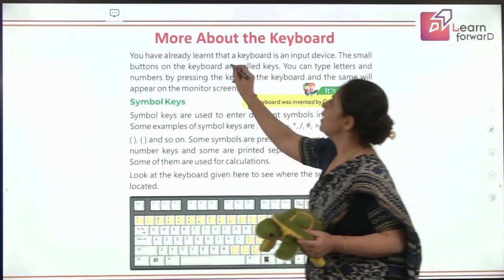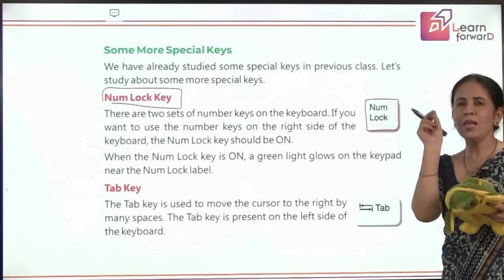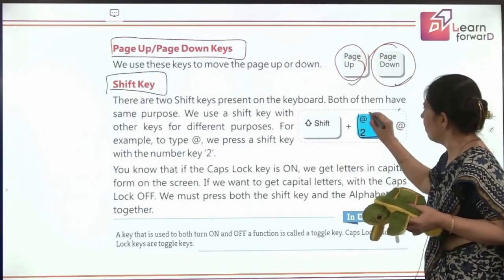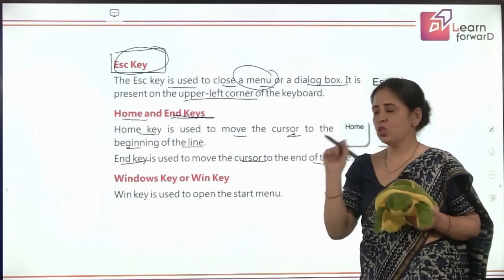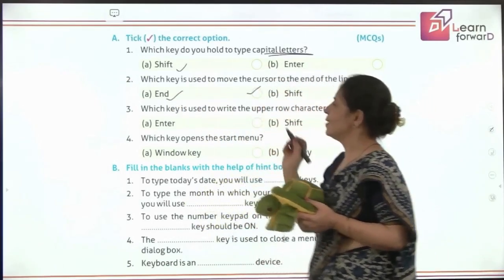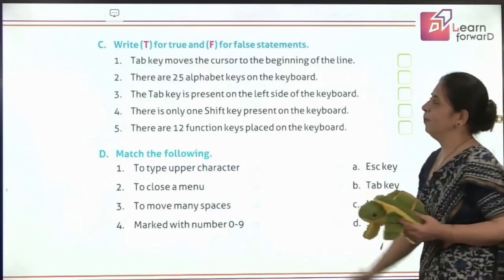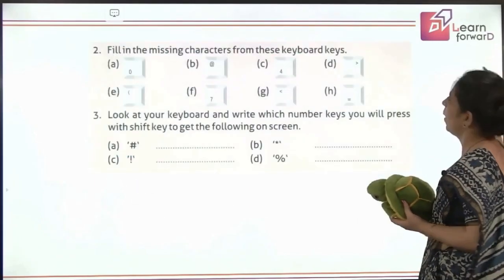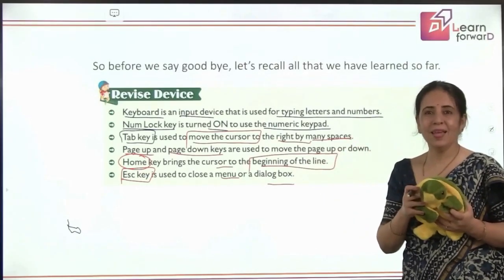LEARN FORWARD | COMPUTER 2 | CHAPTER-5 | MORE ABOUT THE KEYBOARD